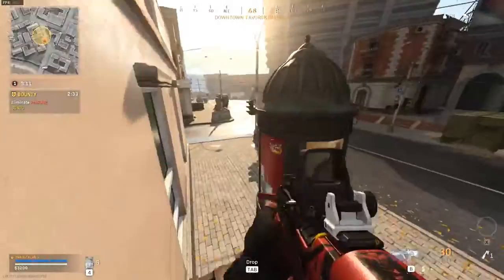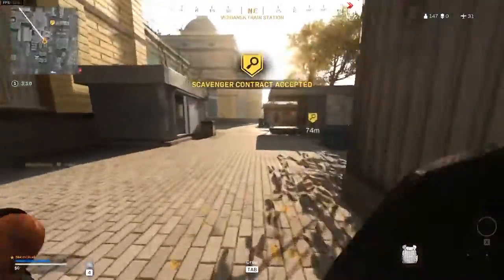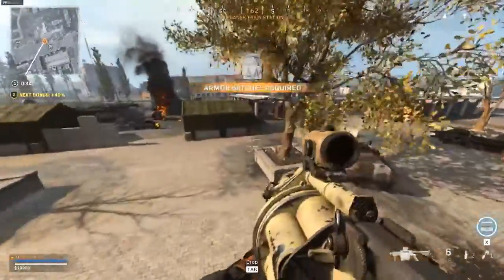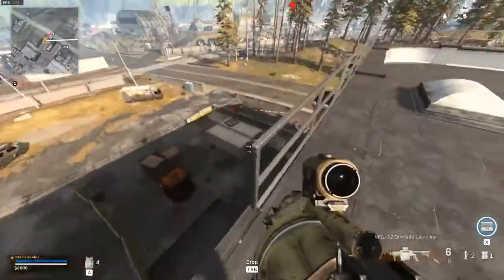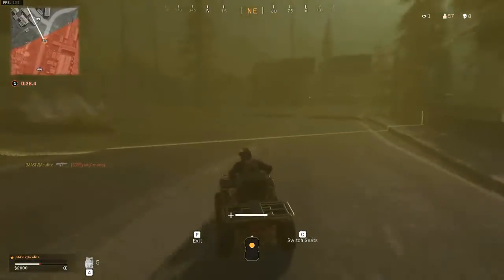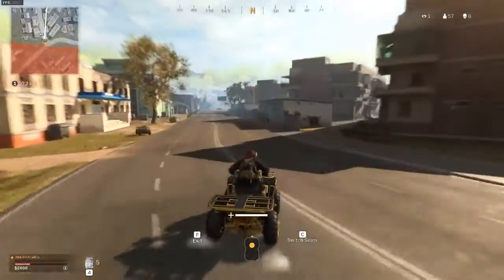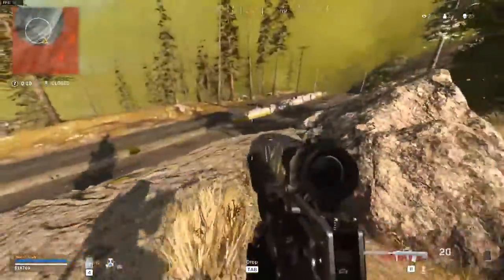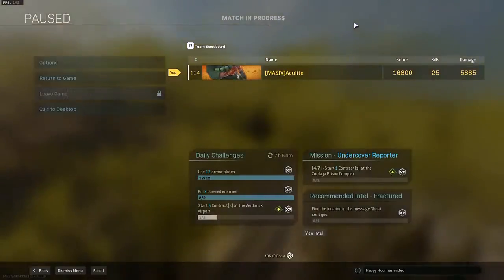Solo with a Grenade Launcher in Warzone!